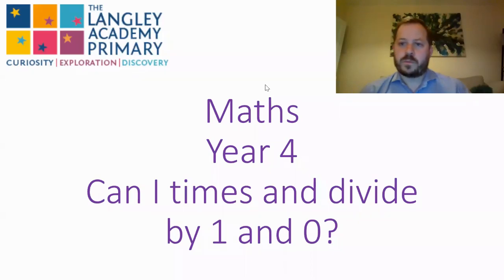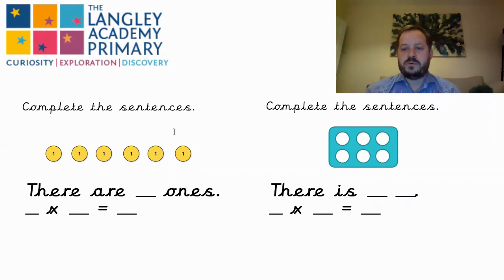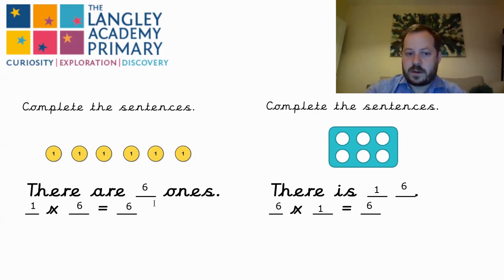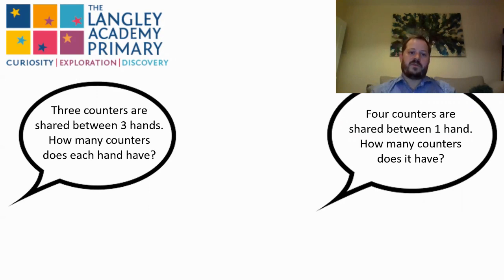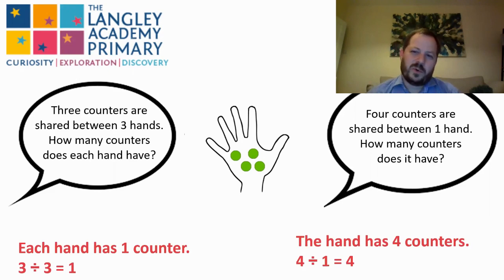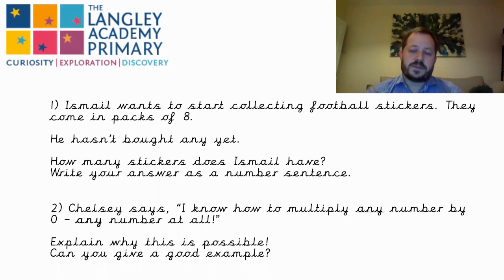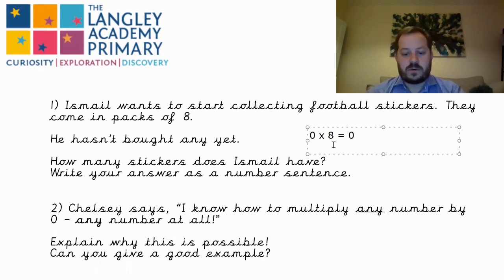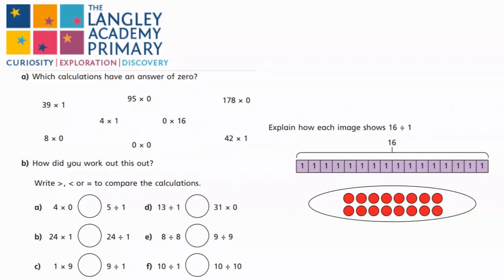Year Four Maths- Week Eight- Lesson Three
In this lesson, children will be looking at multiplying and dividing by 1 and 0.